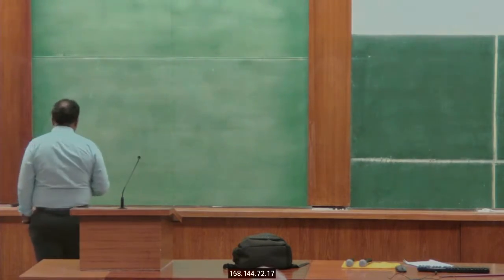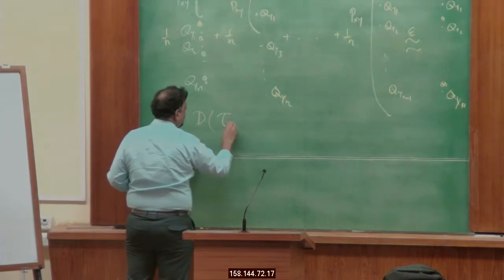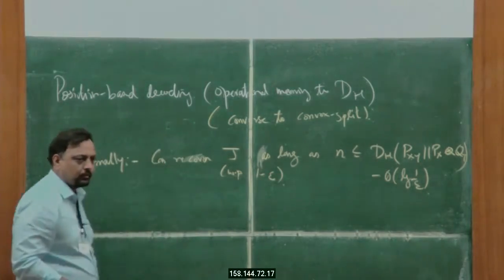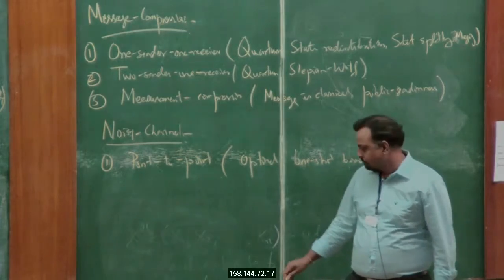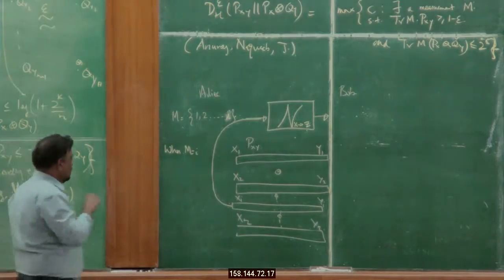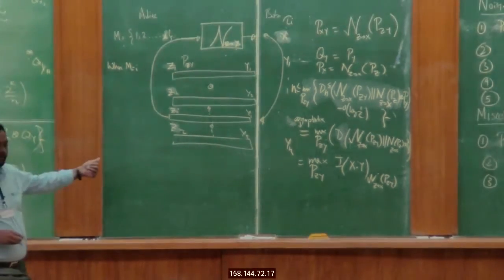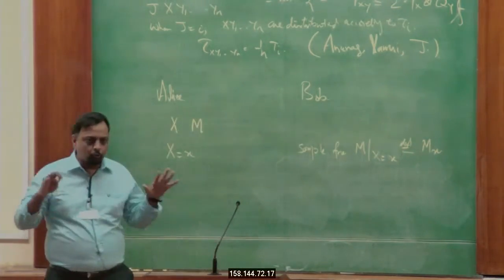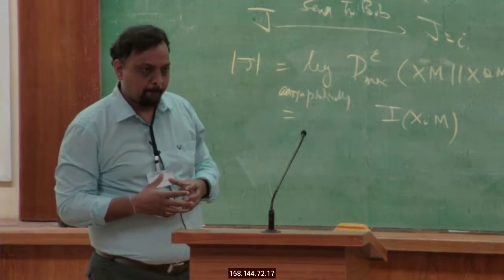BITS 2018: Rahul Jain - New One-shot Protocols for Classical and Quantum Communication Tasks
Bombay Information Theory Seminar (BITS) 2018
New One-shot Protocols for Classical and Quantum Communication Tasks
by Rahul Jain, National University of Singapore

Time: January 14, 14:30 Venue: TIFR
We present new one-shot protocols for various classical and quantum (network) communication tasks, using two tools: ‘convex-split’ and ‘position-based decoding’. Convex-split is used for the encoding operations and position-based decoding (which can be viewed as a dual to the convex-split) is used for decoding operations.

Talk based on: arXiv:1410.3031, 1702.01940, 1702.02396, 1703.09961, 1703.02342, 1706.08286 and 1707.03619.